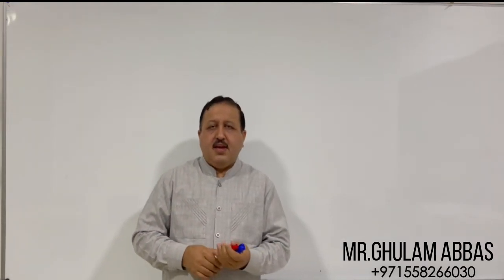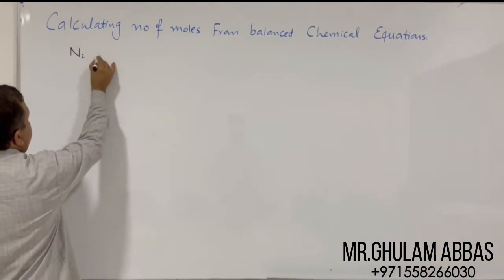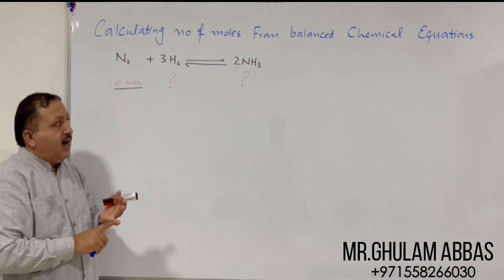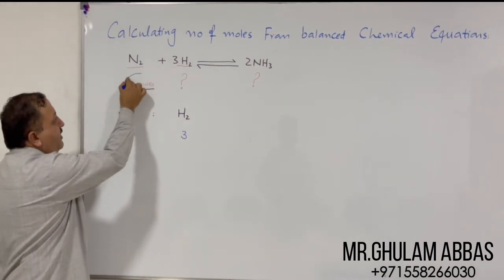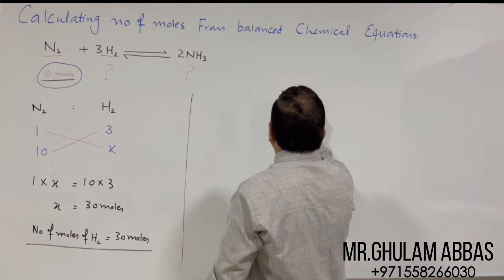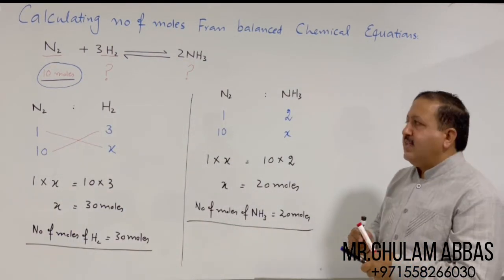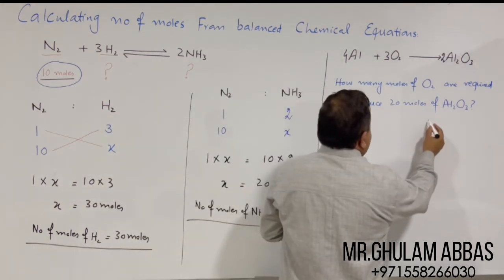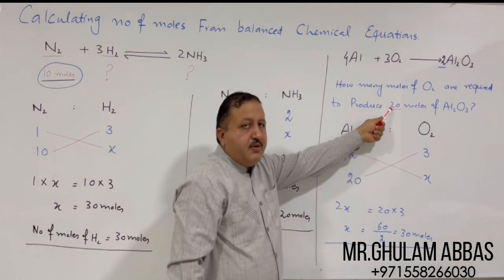Lecture 2 MOLE CALCULATIONS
I want to tell you that this vidio is suitable for:
- All curriculums
- All Nationalities